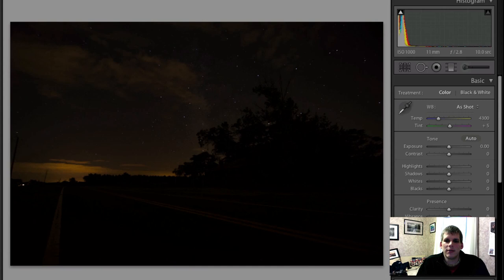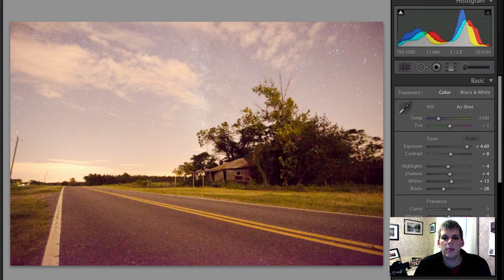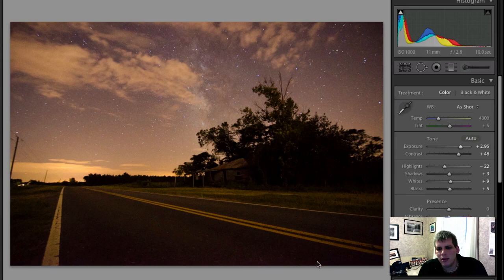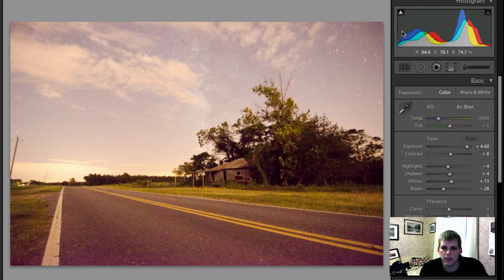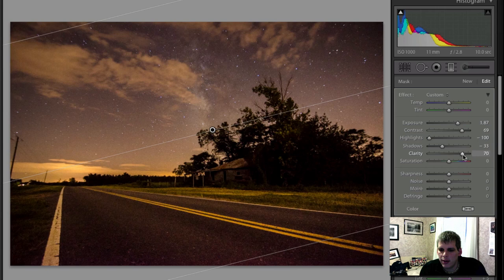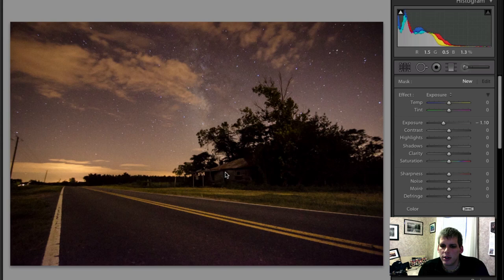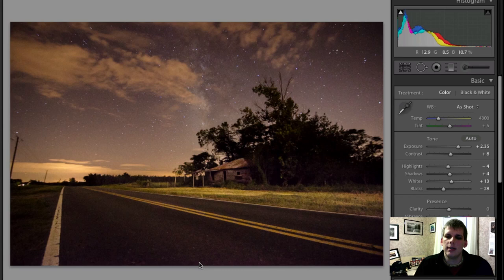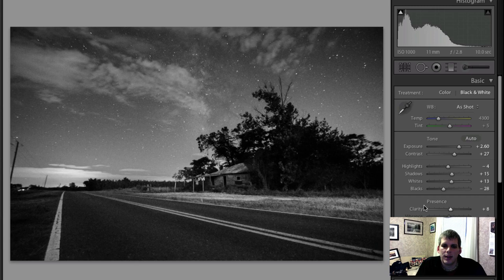How to Save an Underexposed Photo in Lightroom!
Don't trash those underexposed images just yet! Lightroom can save many underexposed photos with a few simple clicks of the mouse!

This week on Let's Edit I take a quick look at what we can do with a severely underexposed photograph. I look at things like some minor cloning to improve the focal point of the image, a graduated filter and adjustment brush combo that'll bring the subject into focus better, and a black and white conversion which does a good job at hiding the noise.

This photograph was taken at night in GA on a remote road.